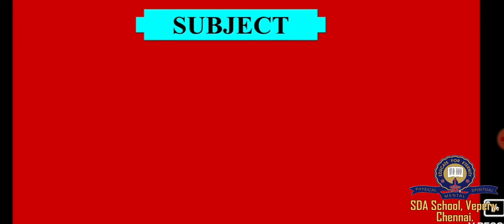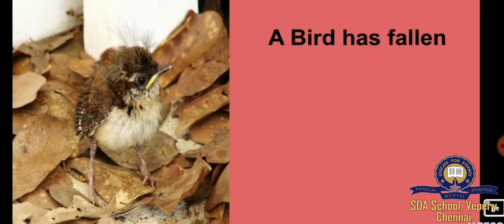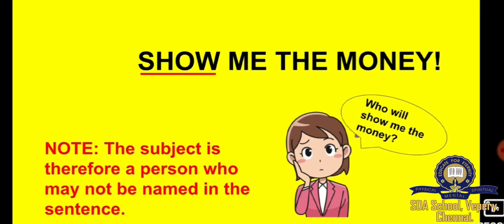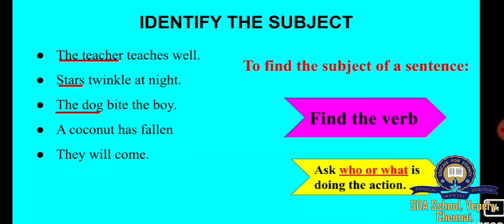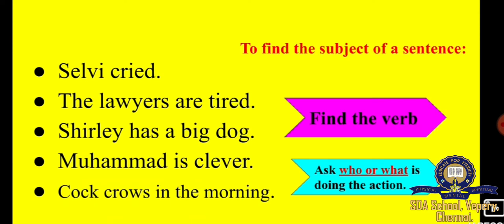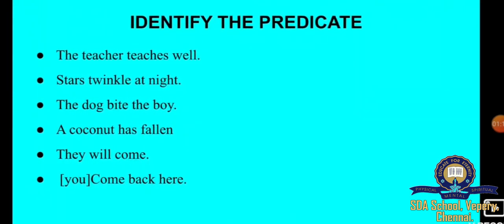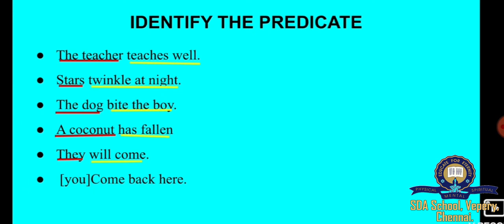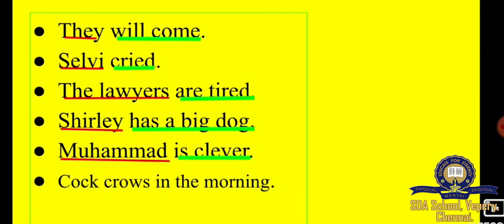Class 5/ICSE/English/grammar - subject&predicate/session 6